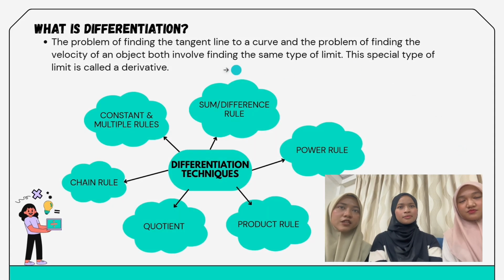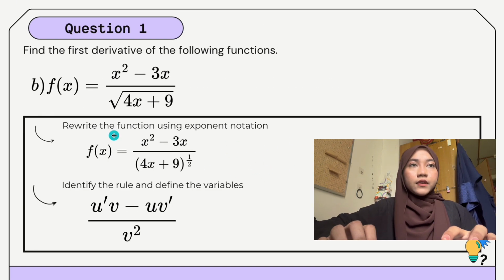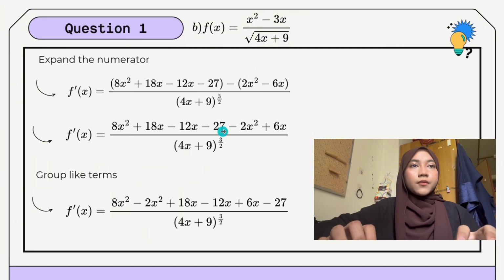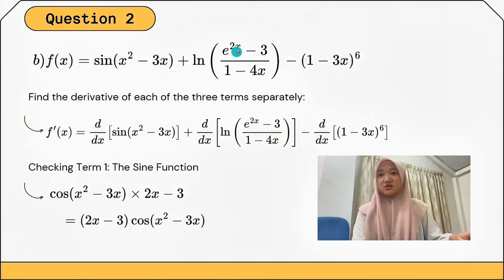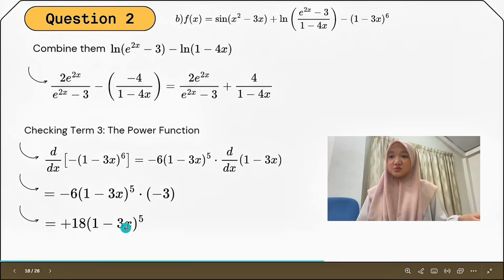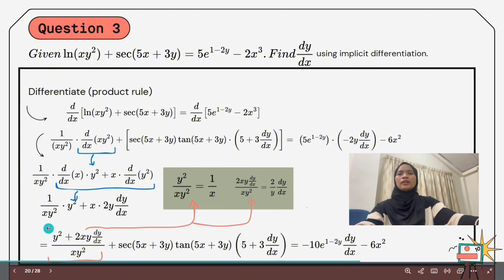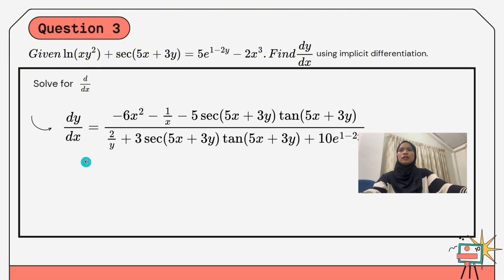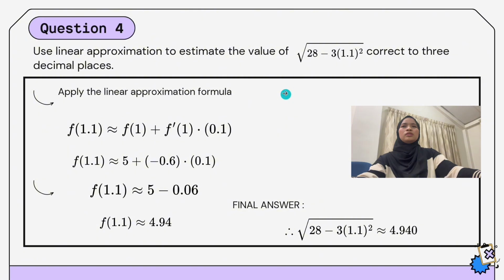MAT183 ASSESSMENT (TECHNIQUES OF DIFFERENTIATION)